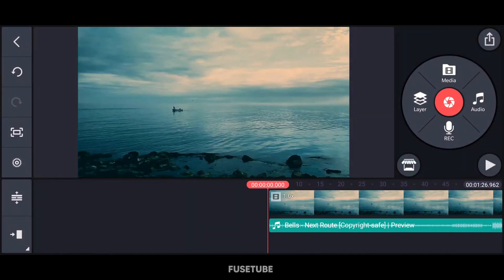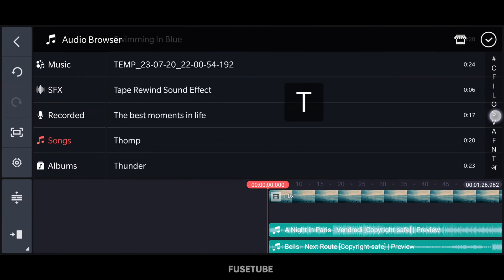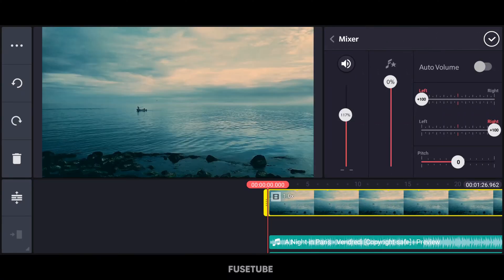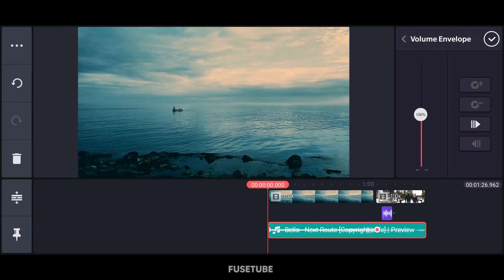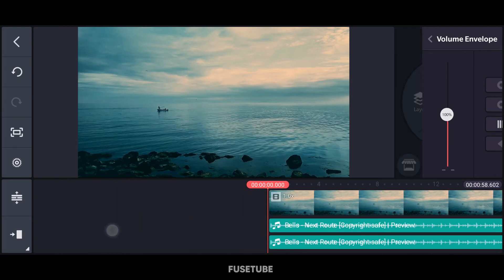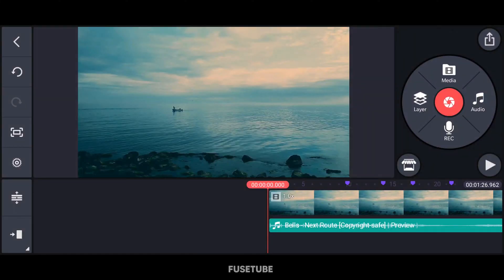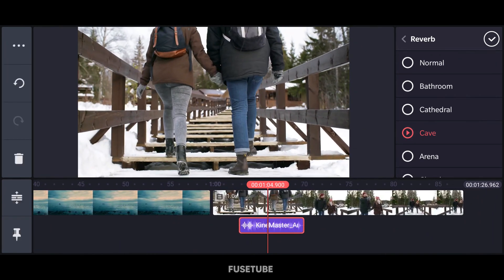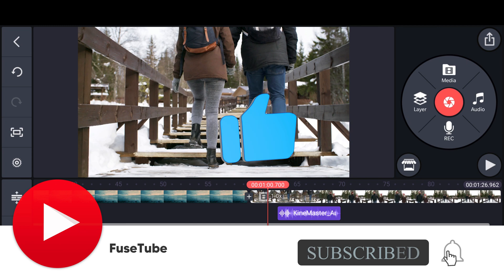Audio editing in KineMaster in Tamil (2021)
Hello all,
Timestamp:
0:00 Introduction
0:13 Audion Import & Navigation
1:34 Audio recording
2:20 Audion extraction
2:42 Mute audio
2:57 Audio channels
3:44 Audio Loop
4:05 Volume envelope
5:03 8D sound effect
6:55 Presets, EQ, Reverb & Voice changer
9:09 Audio Ducking

* Premiere pro
* KineMaster
* Alight motion
* Filmora
* Inshot
* Pixellab and
* Adobe audition

how to create a slideshow using kinemaster,kinemaster tutorial 2021,kinemaster new tricks,kineMaster free layer download,kineMaster,kinemaster,kinemaster tutorial,kinemaster video editing